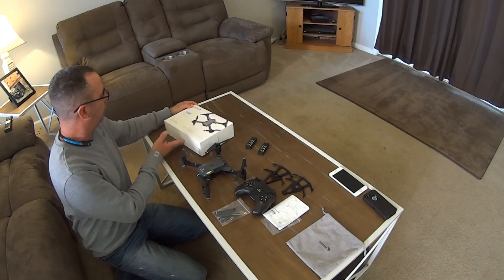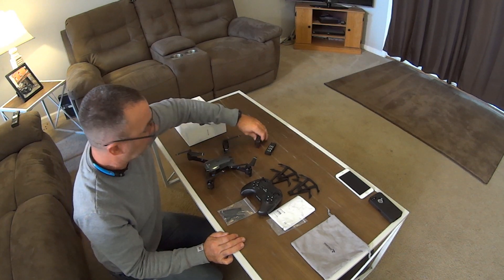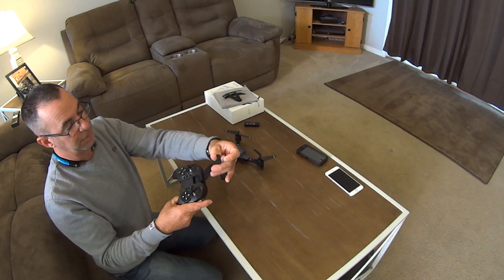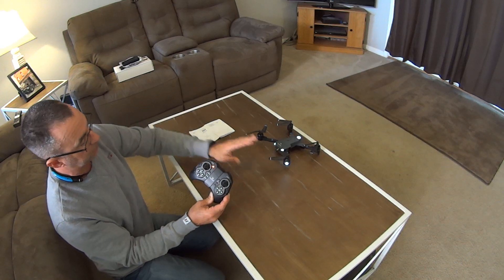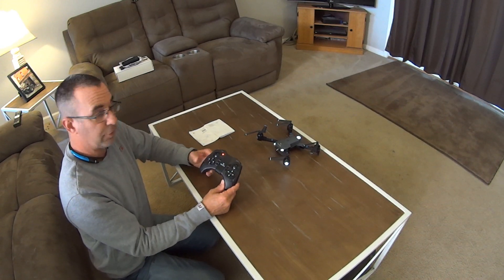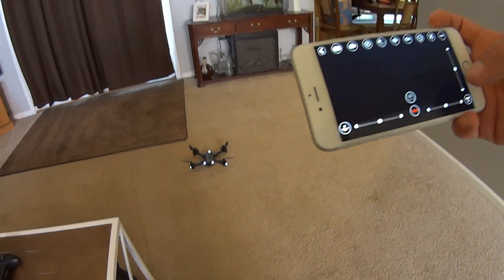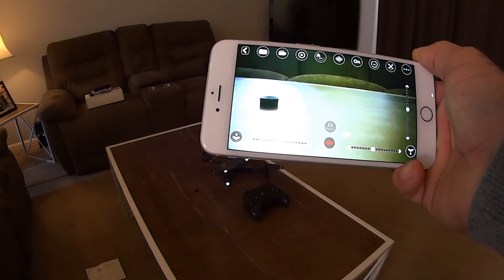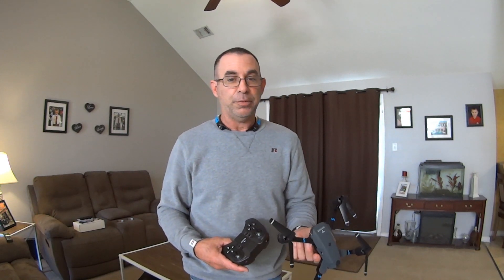Part 1 How to Fly Snaptain A15H 4 Axis Foldable Drone - Basic Flight Operations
Part 1 - This How to Fly a Snaptain 4 Axis Foldable Drone Video shows you everything you get in the box along with basic Drone Flight Operations: Linking Controller to Drone, Calibrating Controller along with how to take off, land and a few helpfull tips to keep a safe hover.
*Coleman CT200U BIG Mini Bike
*Coleman CT100U Mini Bike
*Black Monster Moto MM-80 Mini Bike

Snaptain Drone
Air Hogs R/C Helicopter
Sky Viper V950 Video Drone
Air Hogs Shadow Launcher